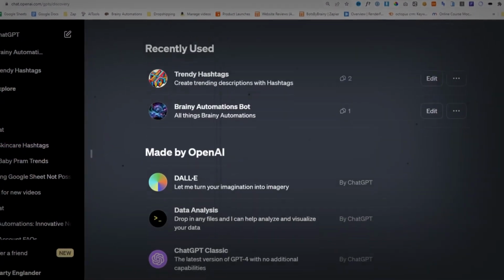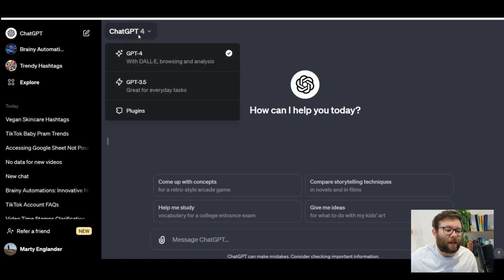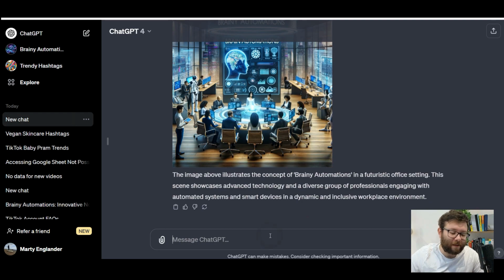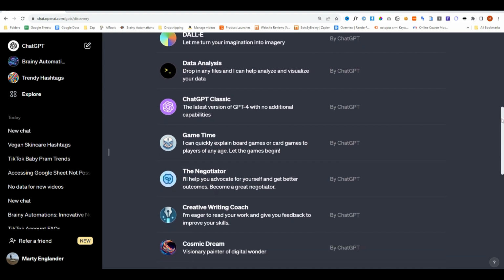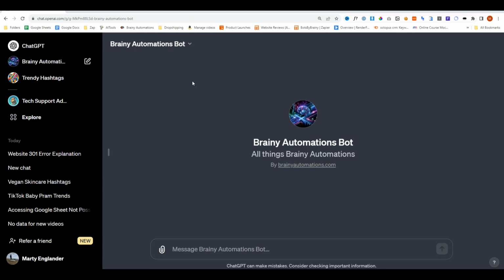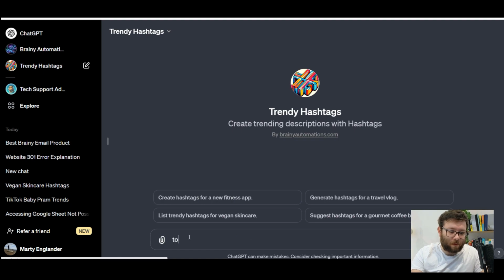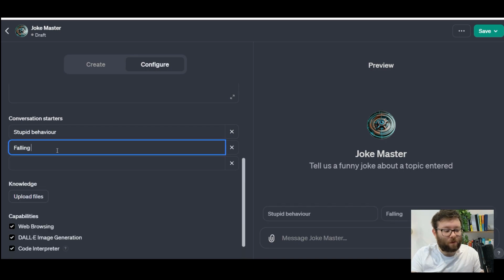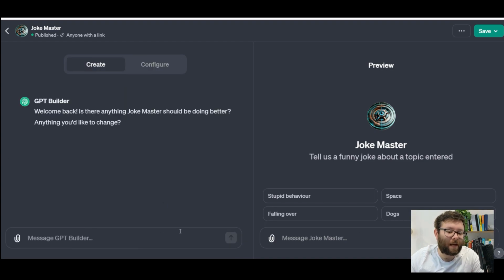ChatGPT - ChatGPT Update Walkthrough [And Demo]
The new ChatGPT Features are mind-blowing. Here is everything you want to know about the latest ChatGPT Update and how to use them.

🏆 My Goal 🏆

👨 About Me 👨